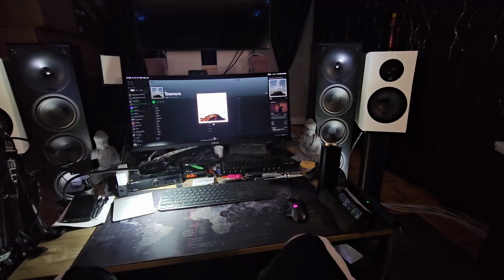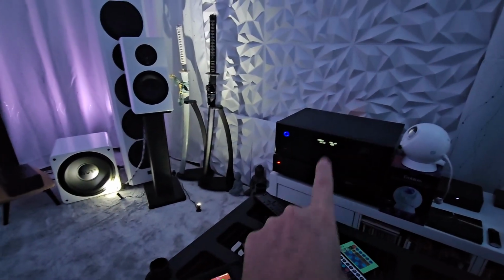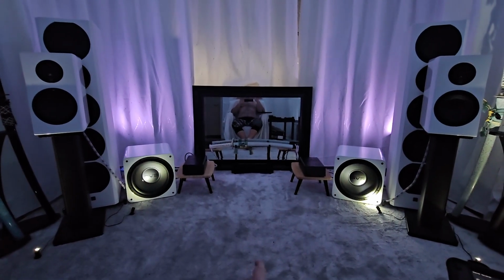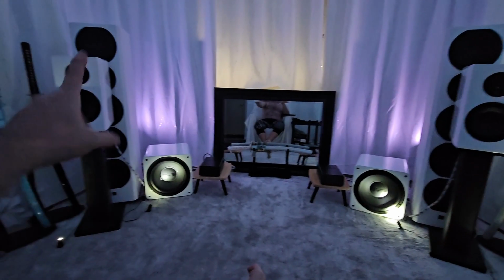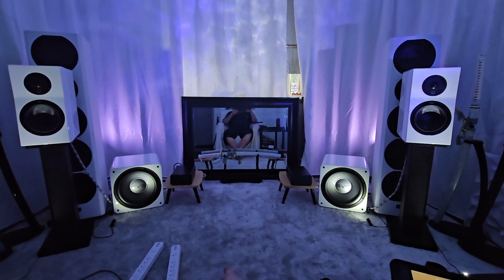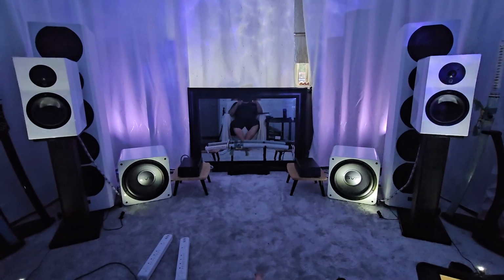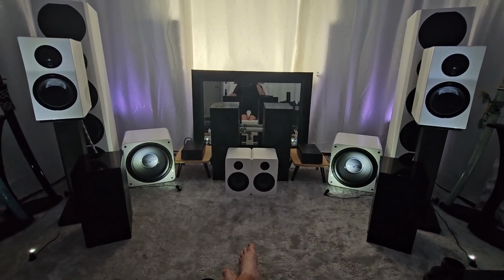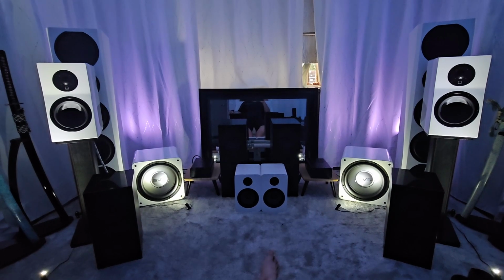SVS Ultra Evolution Bookshelf - Sound Clips & Thoughts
This video is a collection of short clips that I recorded through the week and were shared to Facebook.

Each clip that doesn't get my video blocked entirely on youtube has been edited together. All songs will be flagged as copyright.

All comments and feedback is welcome.

The FULL sound demos with tracks will be coming soon.